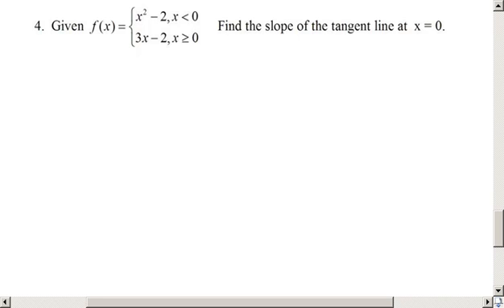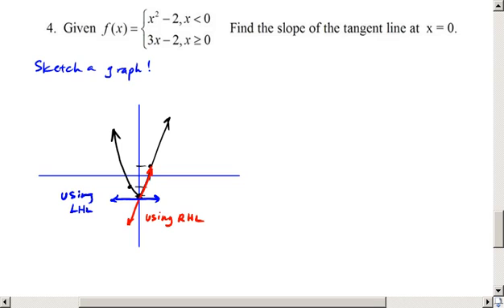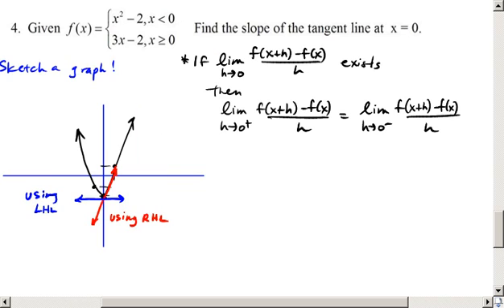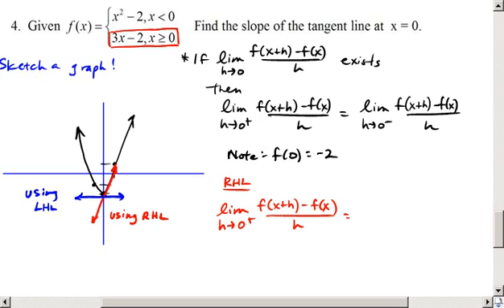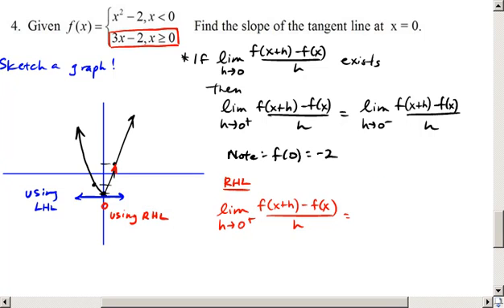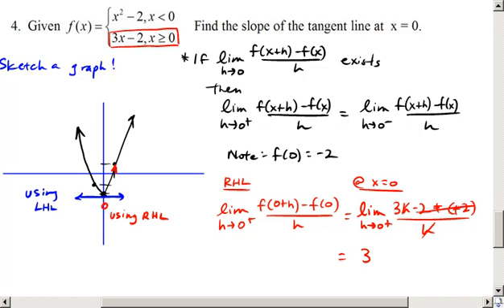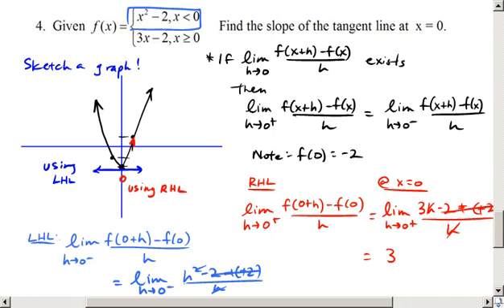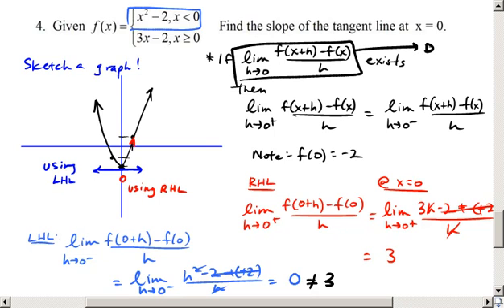2.032 Slopes of Tangents of Piecewise Functions